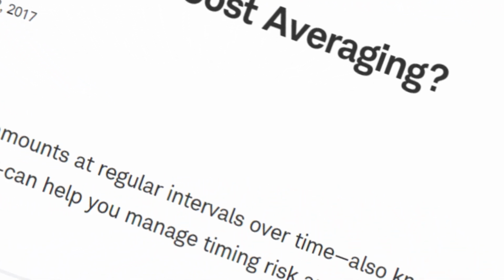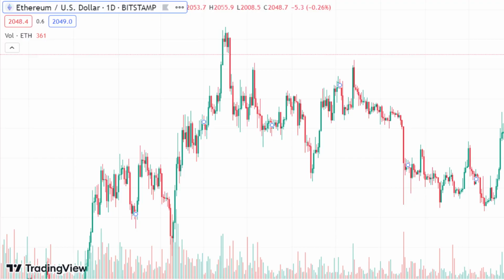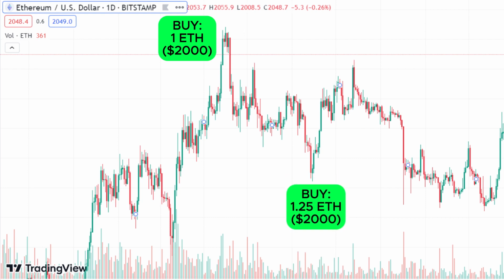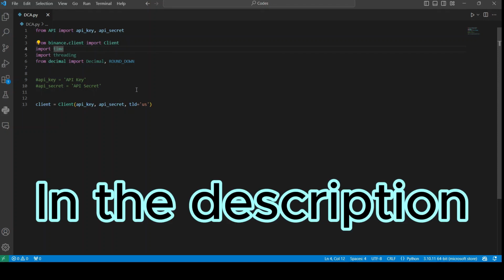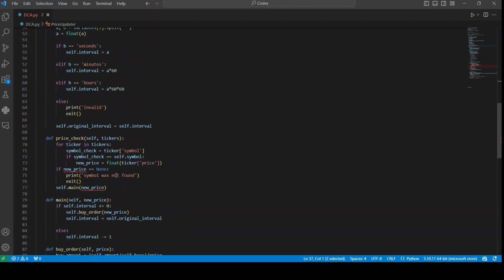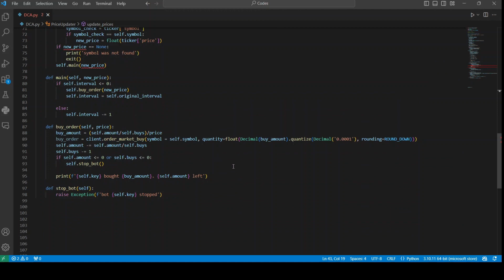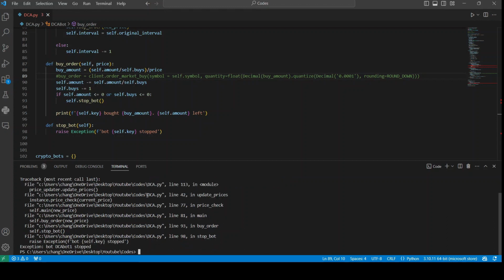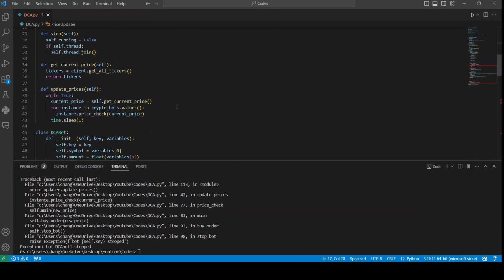PASSIVELY Invest with this DCA Crypto Bot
This video is a guide on the DCA or dollar cost averaging strategy and a tutorial on how you can create a DCA bot yourself as well using the python and binance api.